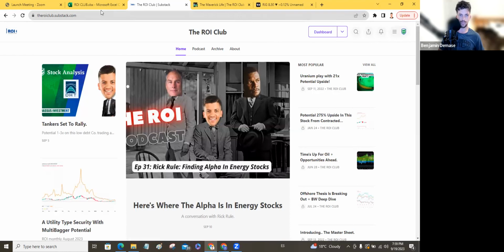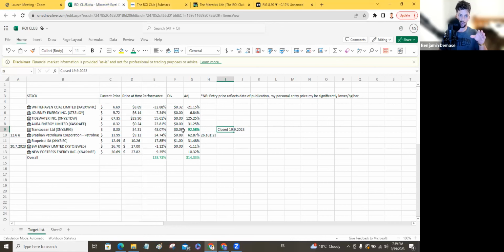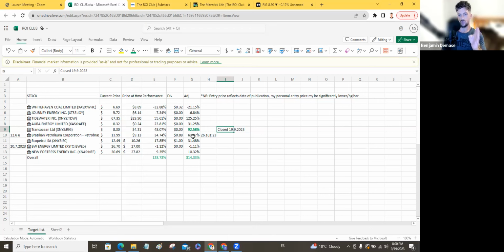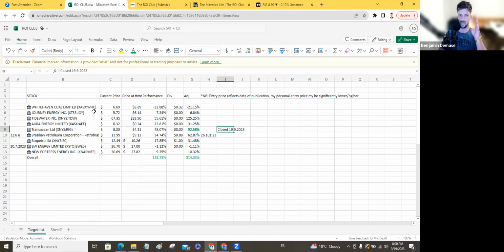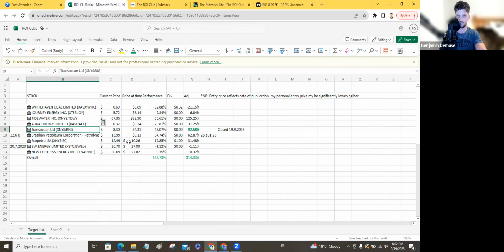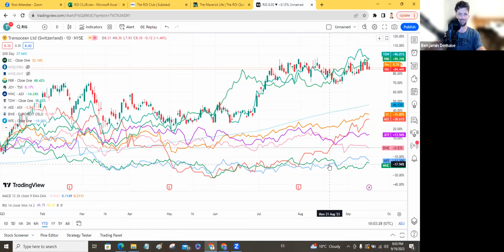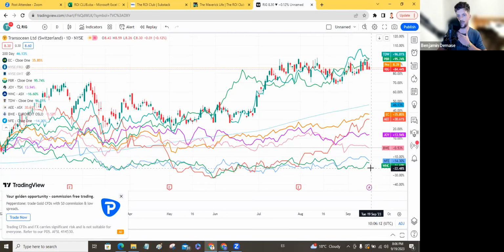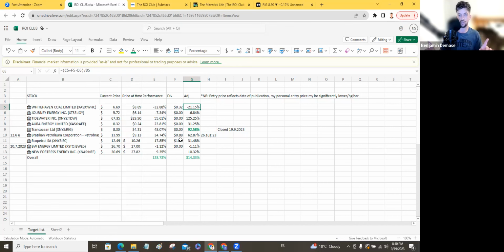Copy my homework: Explaining each of my publications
Get access to my research on top stocks which have performed +206% YTD for only $5.95/month here:

Learn How I Generate A Top 1% Income Level And Live The Life Of A Maverick: